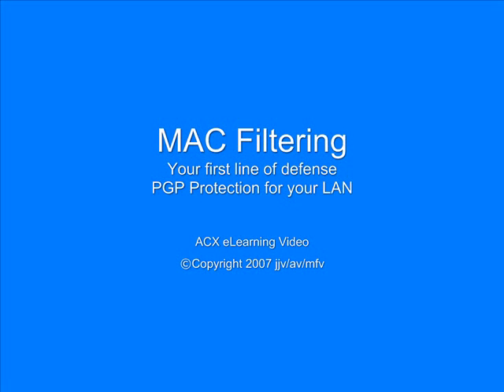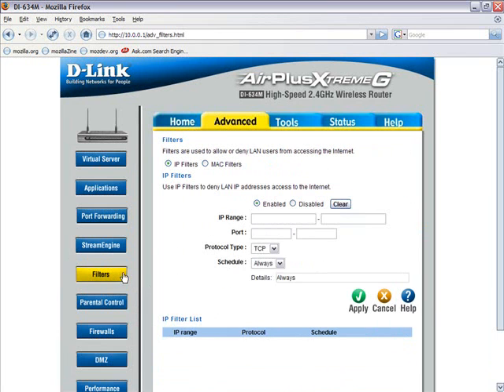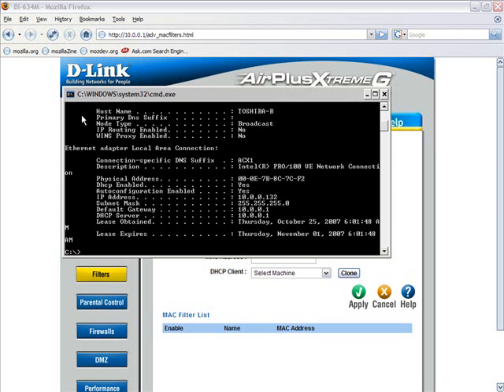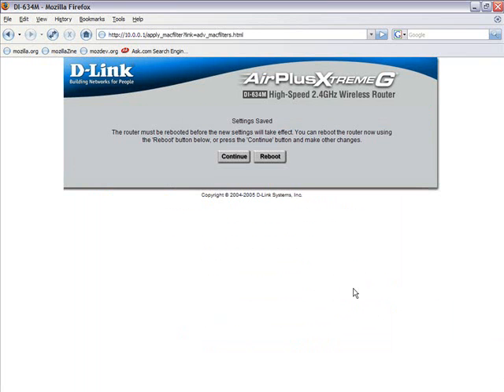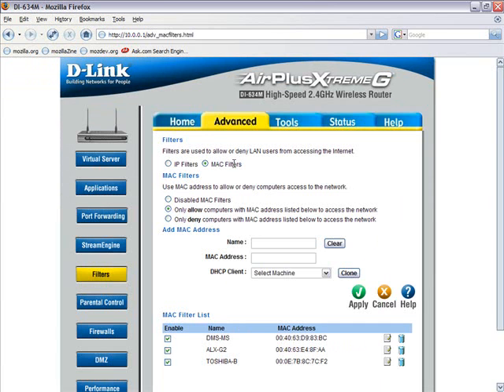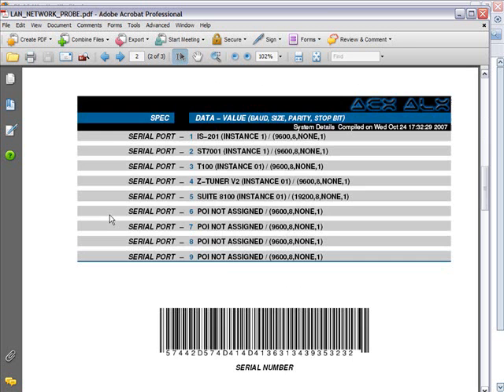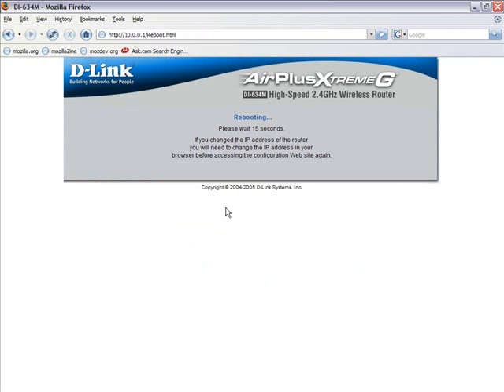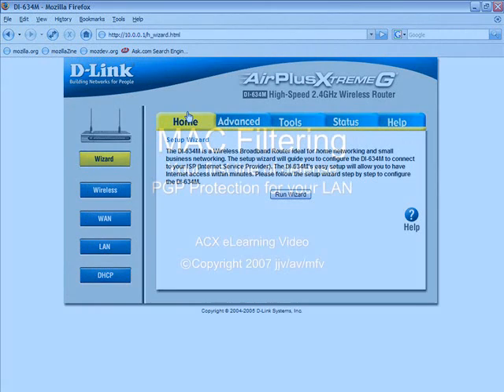ACX eLearning - MAC Filtering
Simple procedures that provide PGP or Pretty Good Protection and enhanced performance for your local Area Network - ACX knows networking because all ACX products live on the LAN - for more